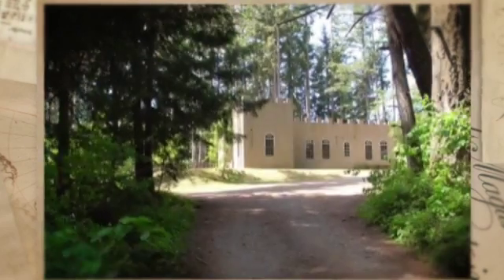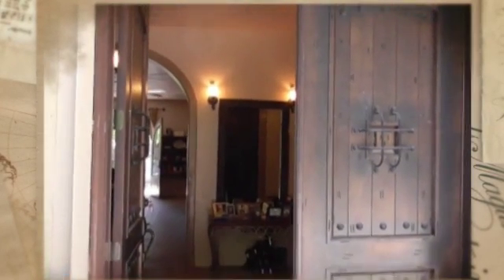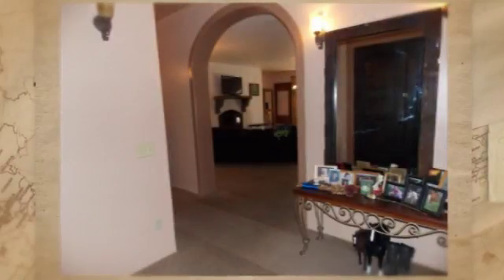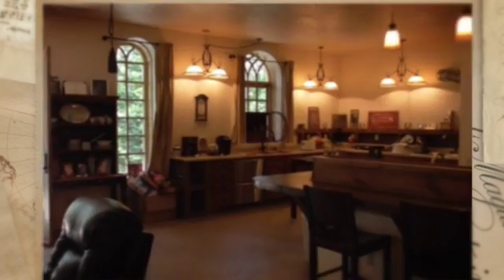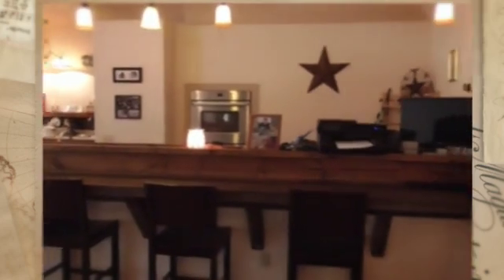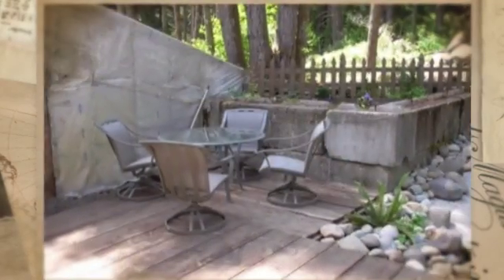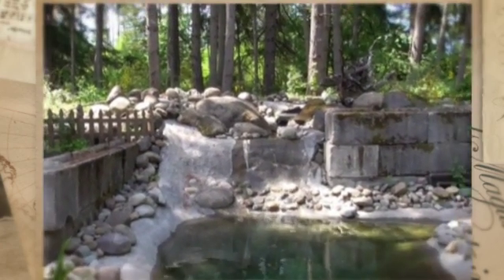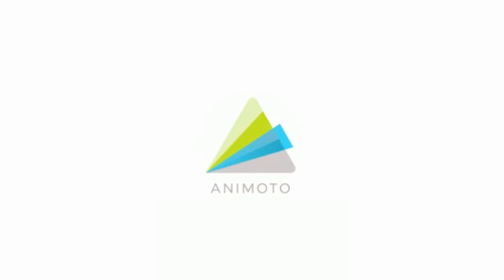14106 89th Ave SE, Yelm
Be the queen/king of this "castle in the woods" - amazing, unique concrete structure w/ thick walls & partially finished basement, destined to withstand time. Styled w/Gothic custom doors & windows, wood fireplace in an open great room - as if it were built centuries ago but equipped w/many state of the art modern conveniences: radiant floor heat, huge chef's kitchen w/36' of counters, 3 sinks (2 real copper), 3 dishwashers, propane cook top. Massive water feature, huge carport/RV cover & more - created